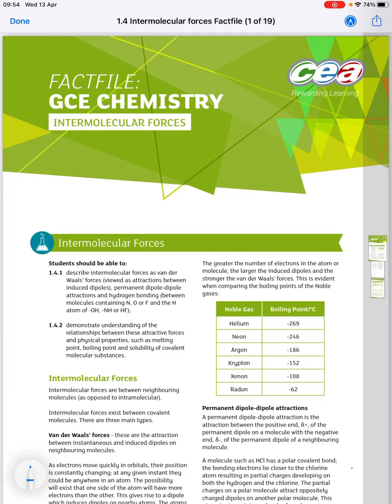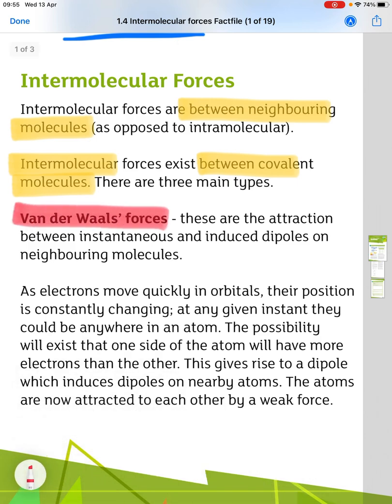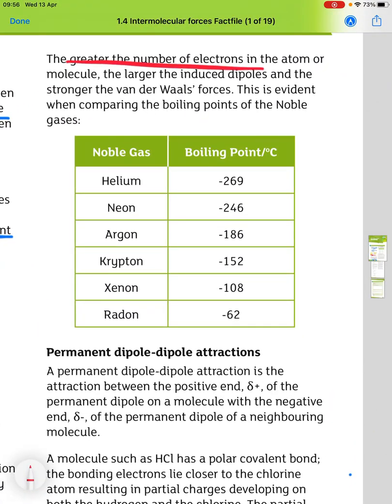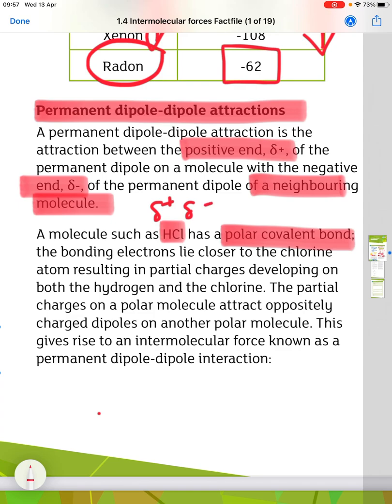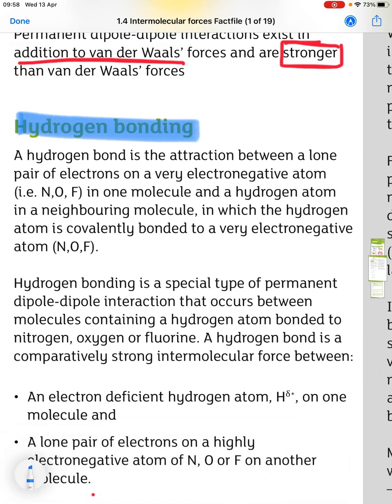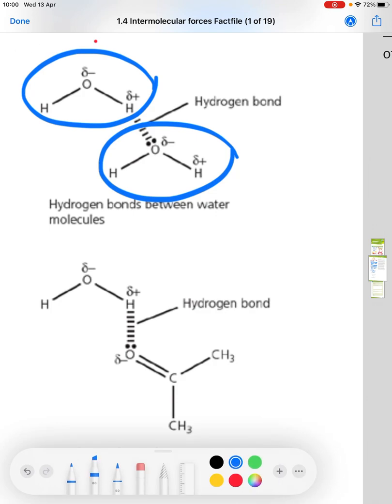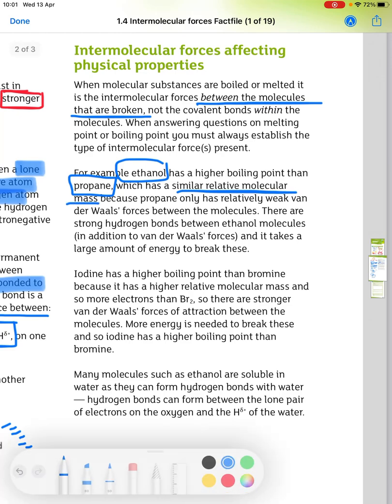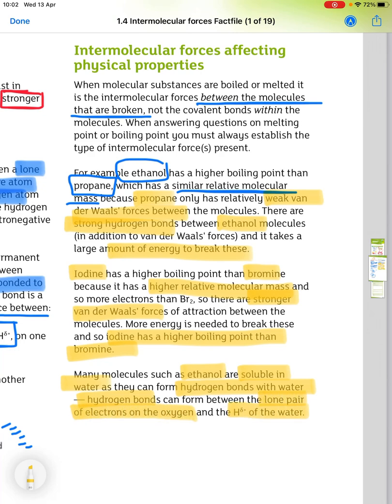CCEA AS Chemistry 1.4 Intermolecular Forces Revision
Talk through of CCEA AS Chemistry Fact File 1.4 Intermolecular Forces